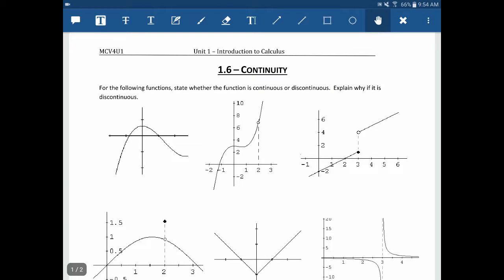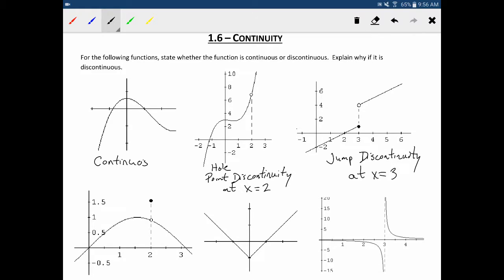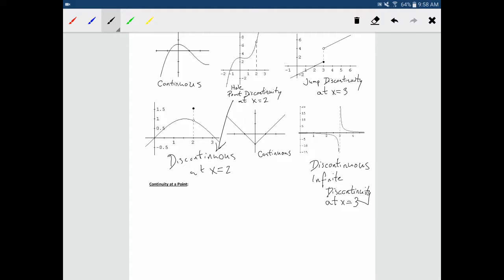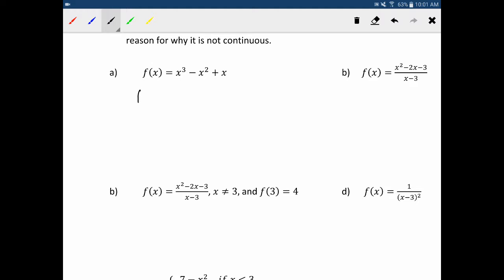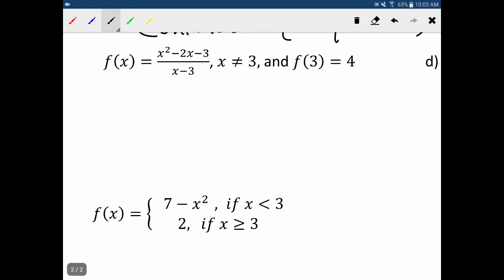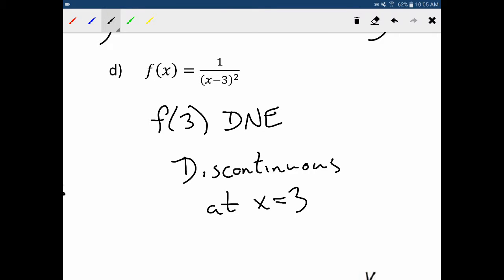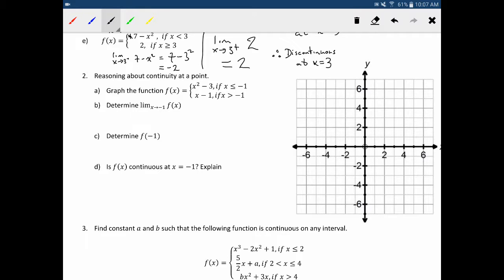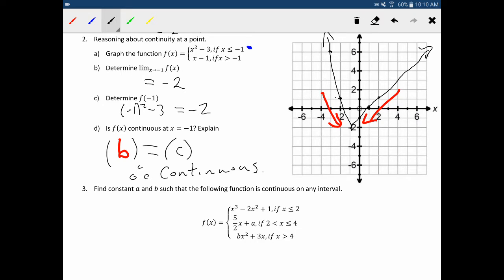1 6 Contiuity Video Lesson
Is a function continuous? Let's find out!!!